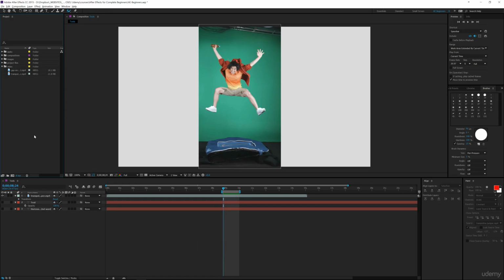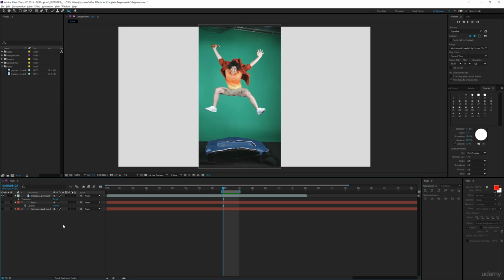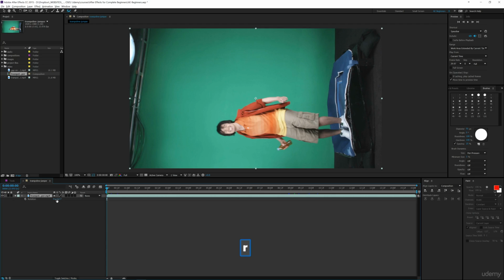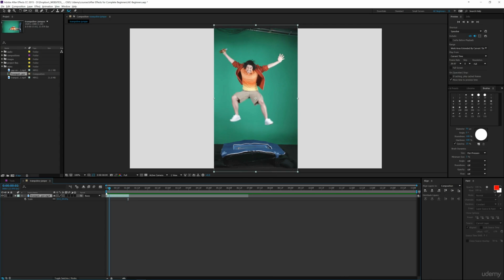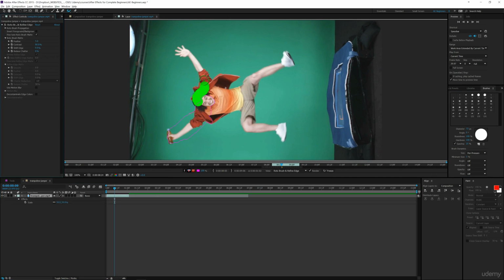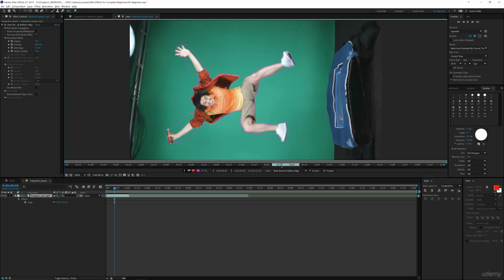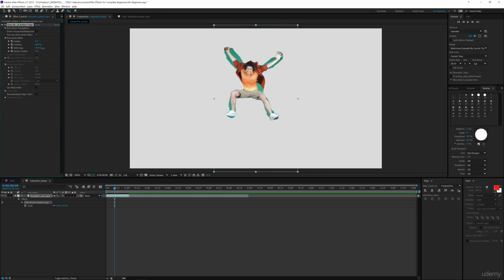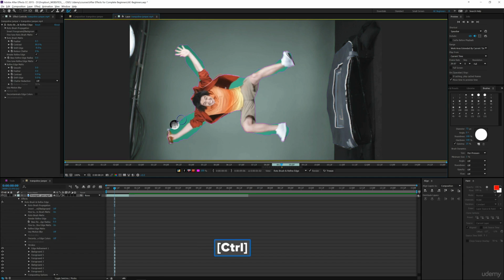22. Brief Rotobrush Overview | After Effects for Beginners Course